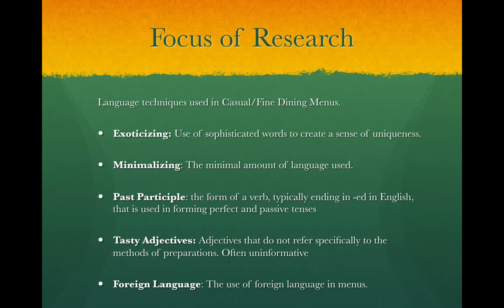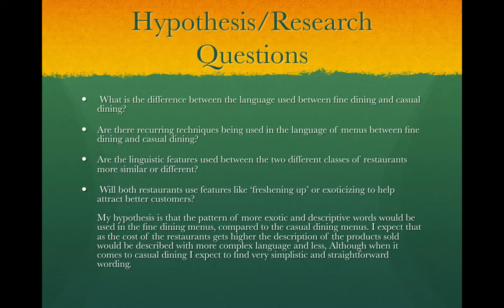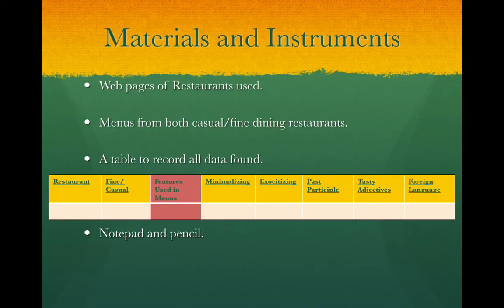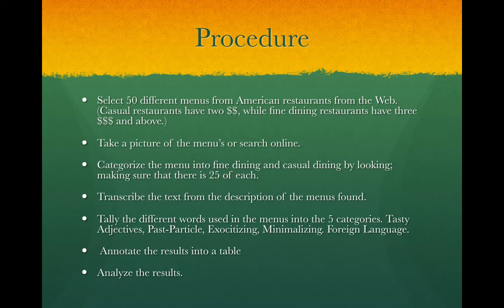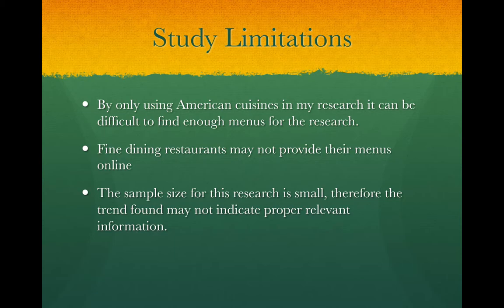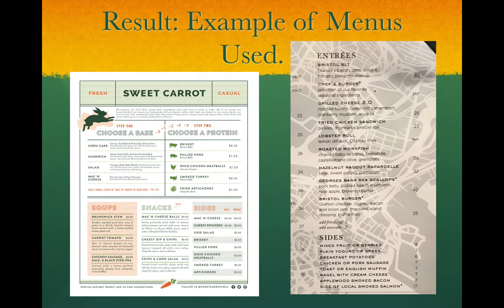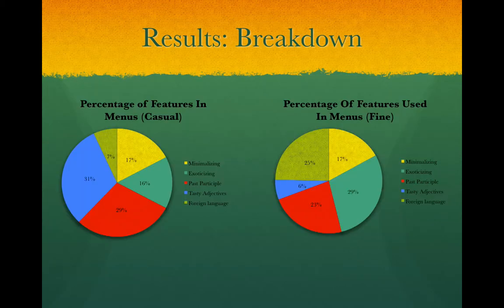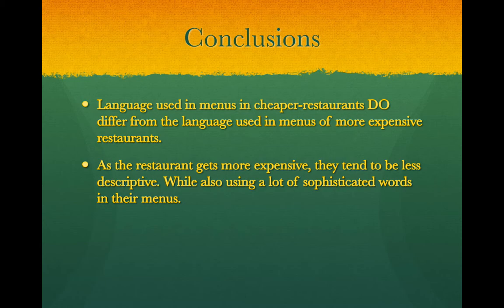A comparison of fine and casual dining.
Does the language used in menus in cheaper-restaurants differ from the language used in menus of more expensive restaurants: A comparison of fine and casual dining.